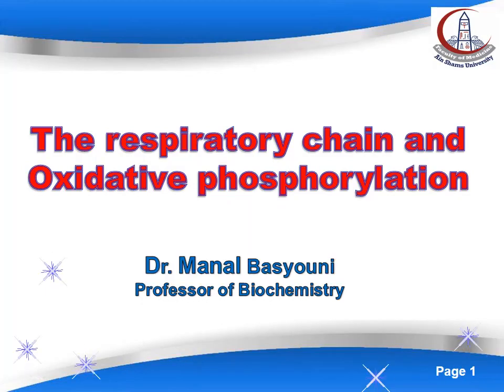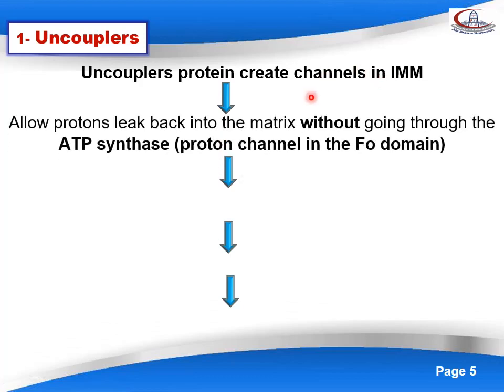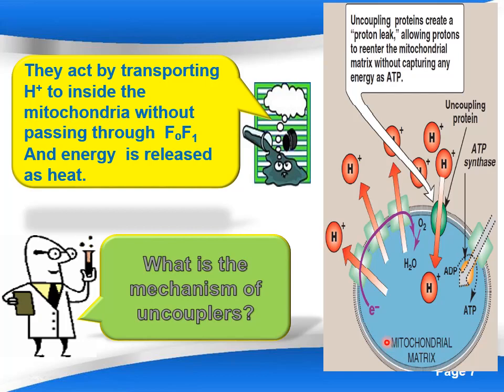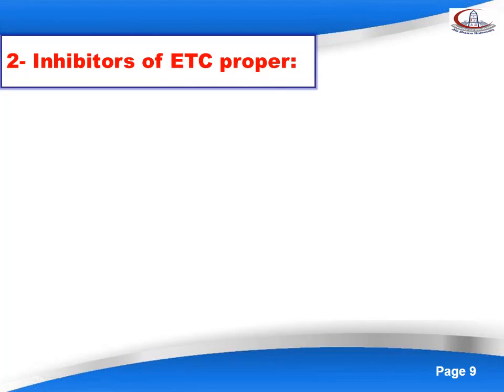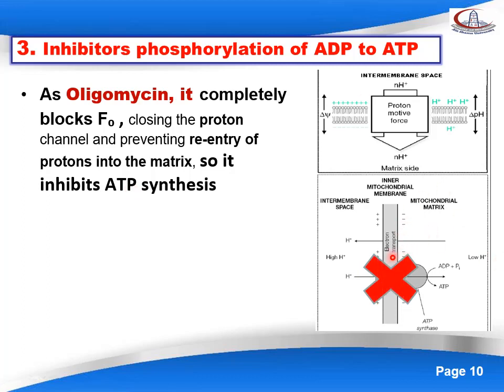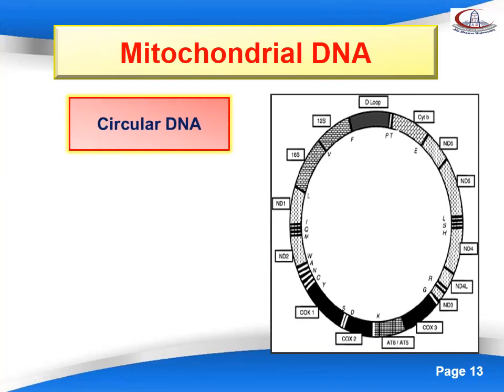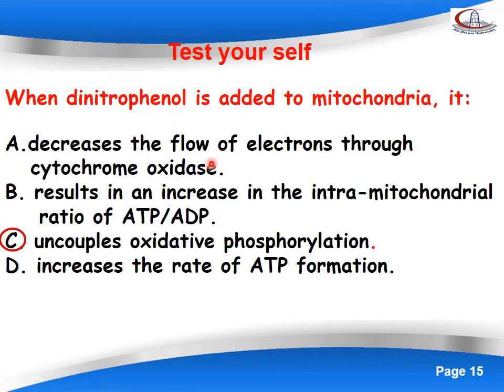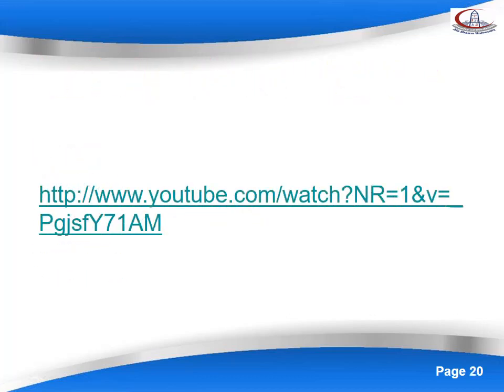Biological Oxidation part 4